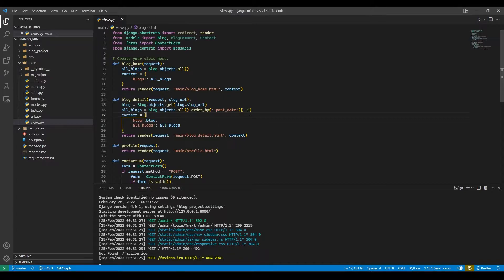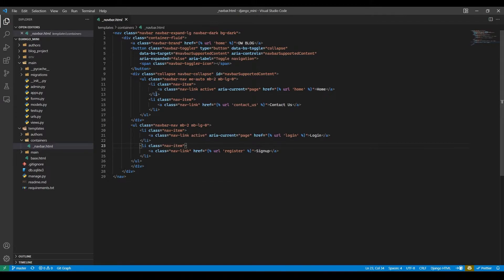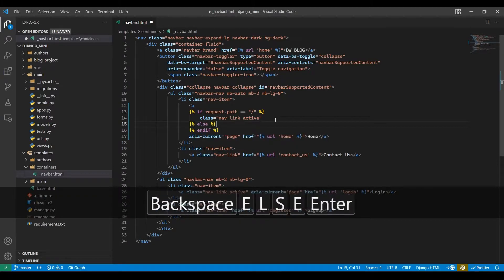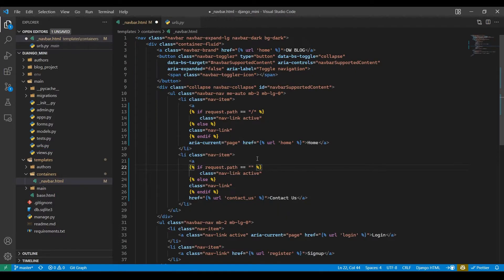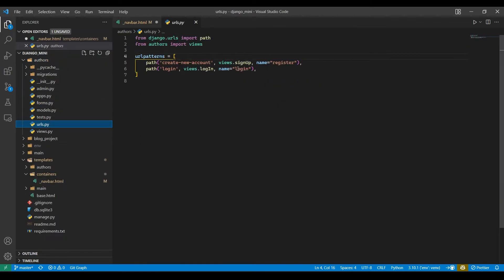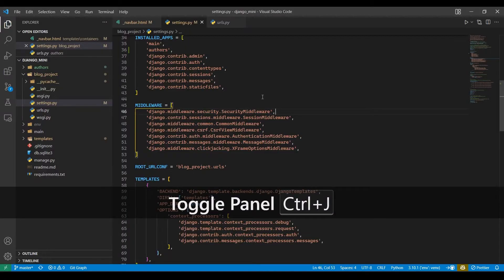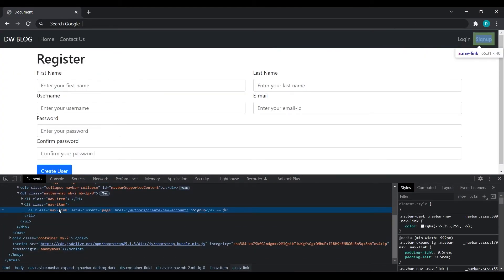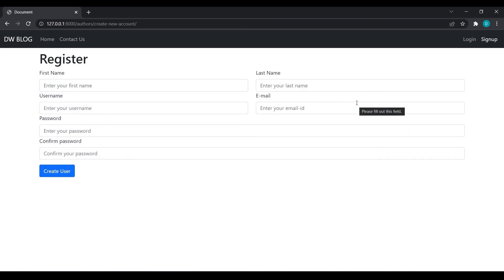Dynamic classes in navbar | Django | Python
In this video we have fixed navbar active class allocation.